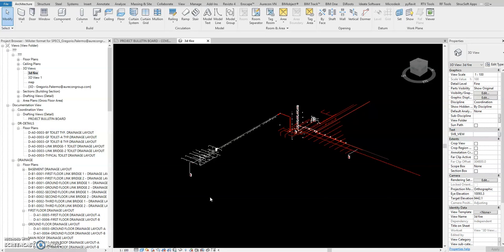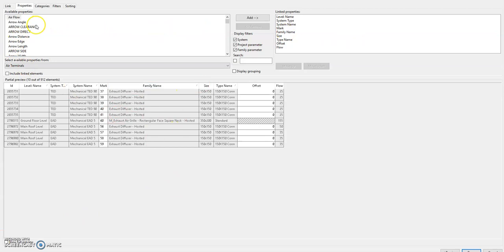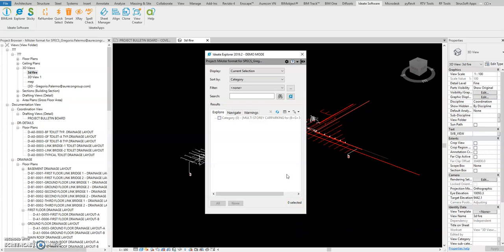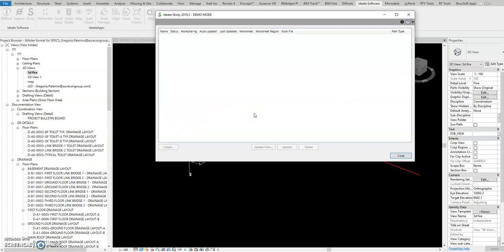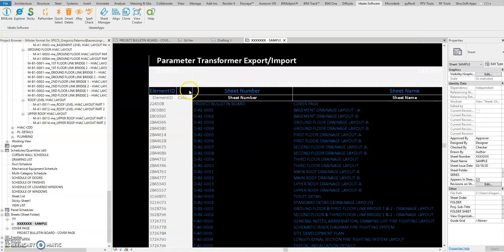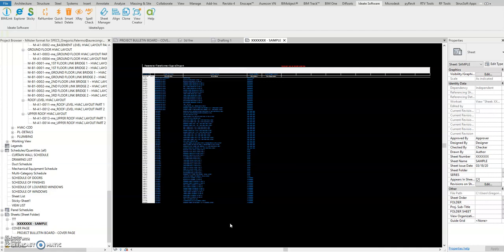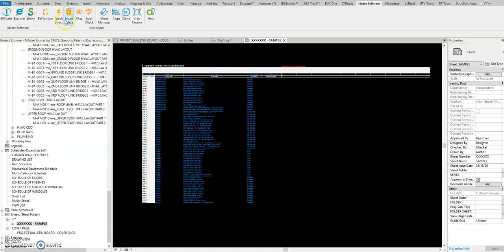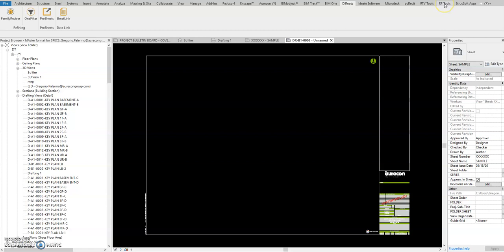Revit Apps Review Ideate Software